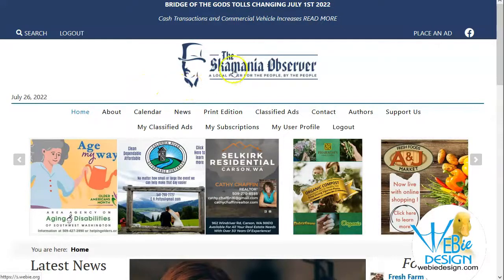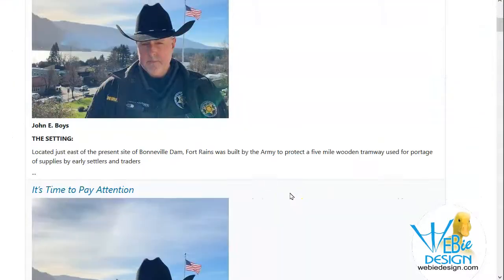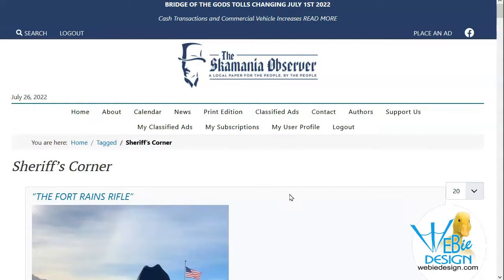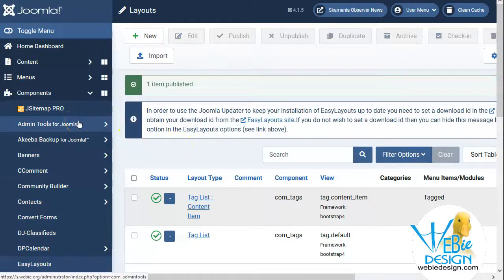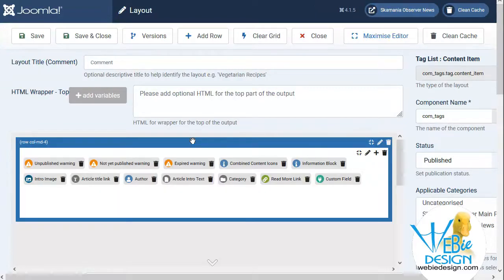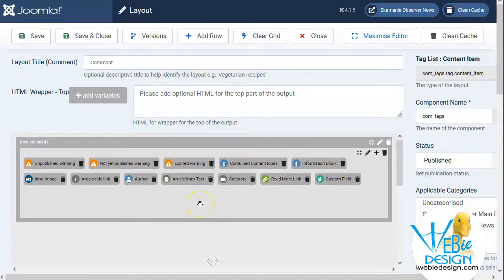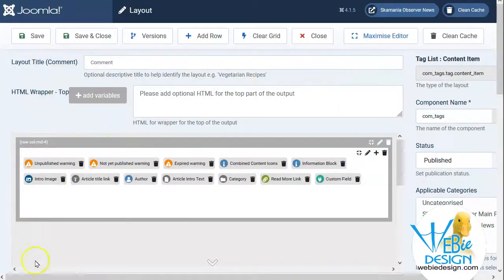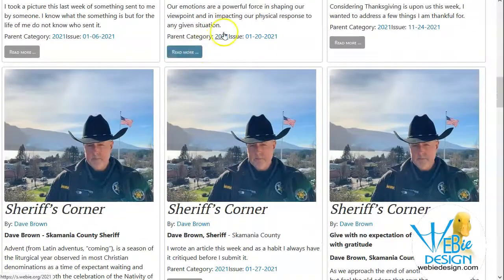Joomla Easy Layouts for Tagged Items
I could probably learn all the code to do this by hand, but this WYSIWYG for tagged page layouts works best for me. Easy Layouts now ready for Joomla 4 and flexible tag displays.